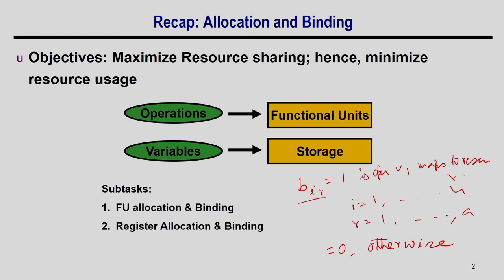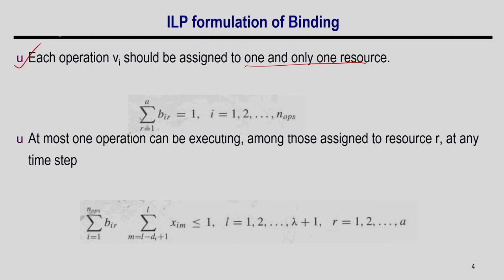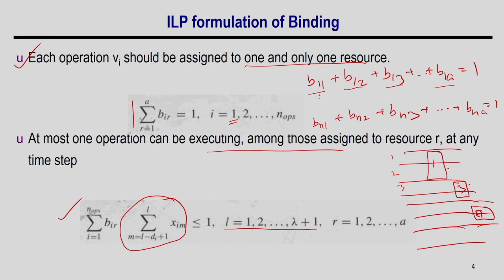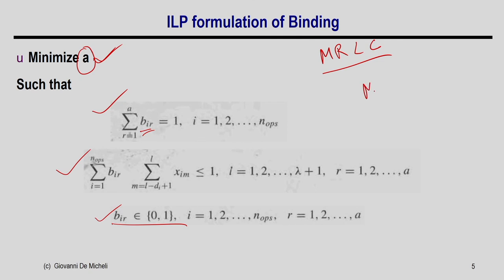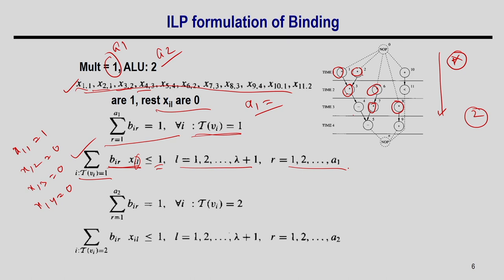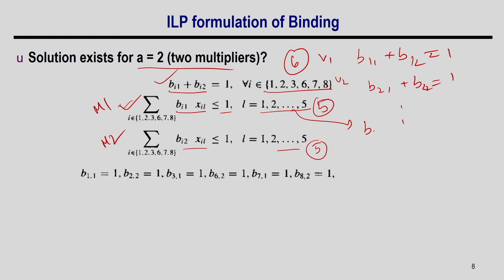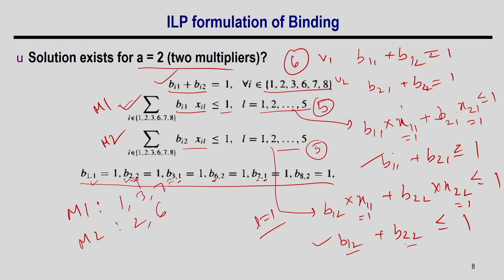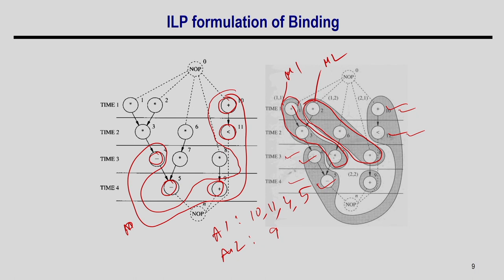Lec 18: ILP Formulation of Allocation and Binding